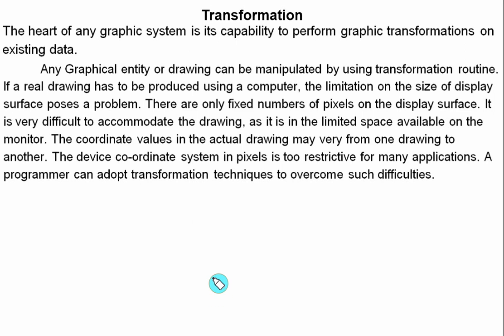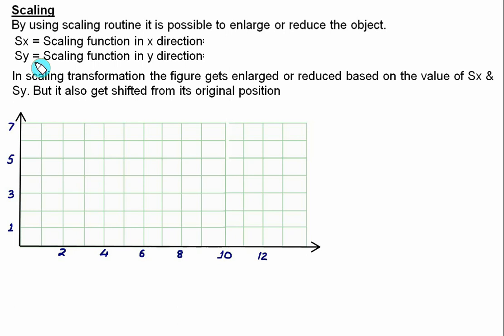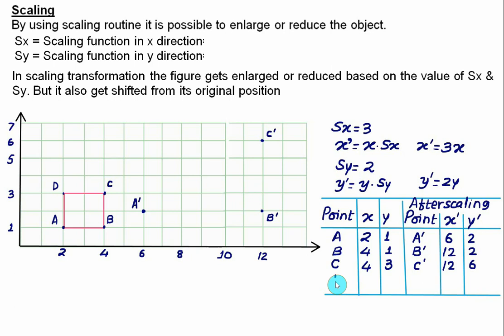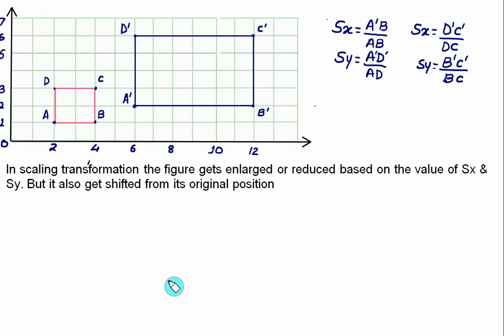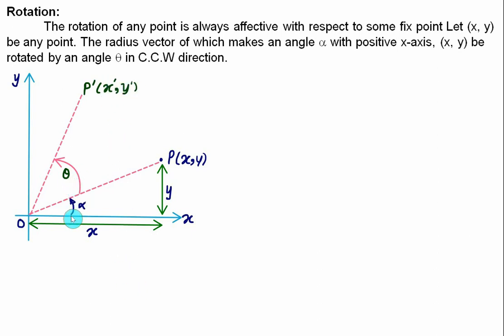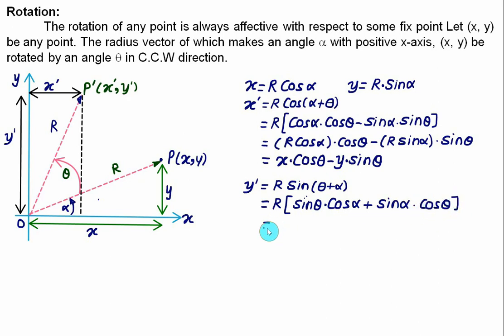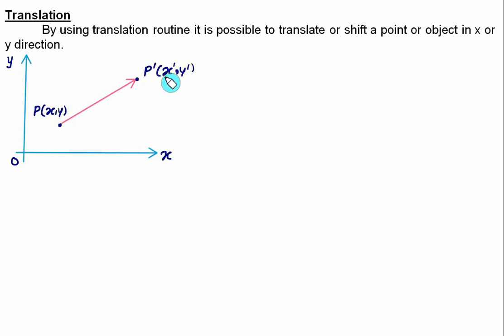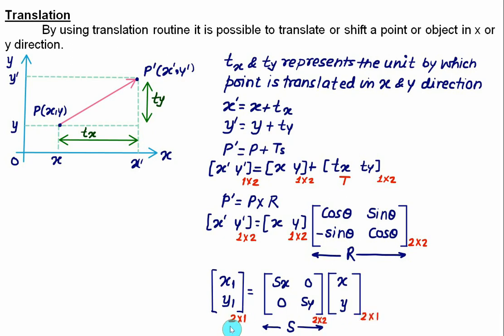Transformation 01 Scaling and Rotation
Hi
In this video we will introduce Basic transformation used in CAD CAM transformation.